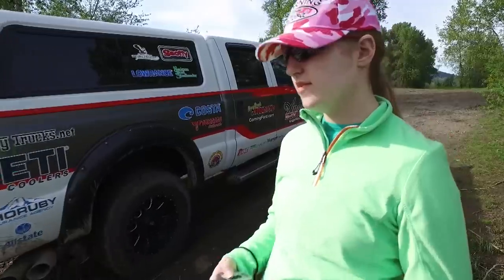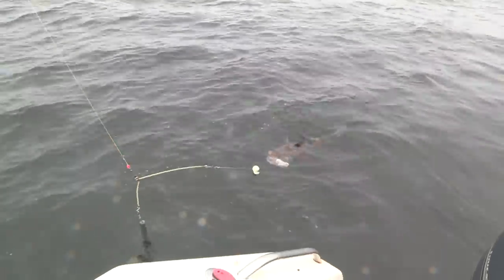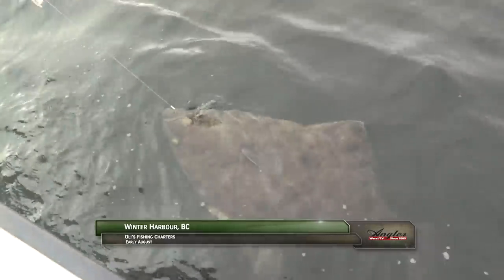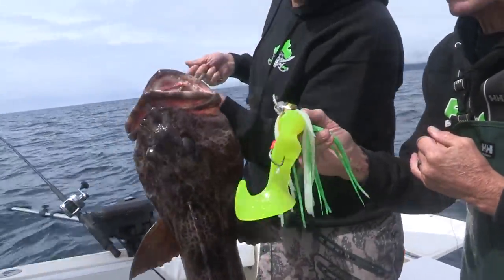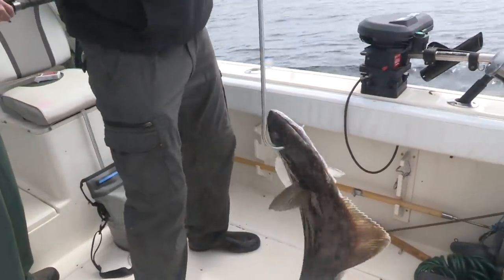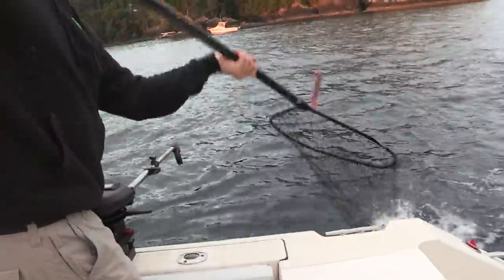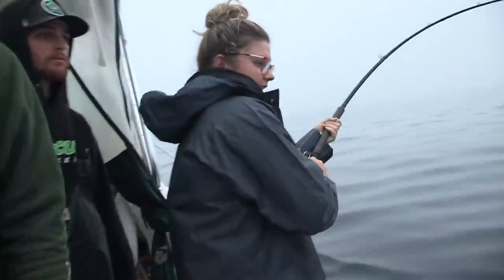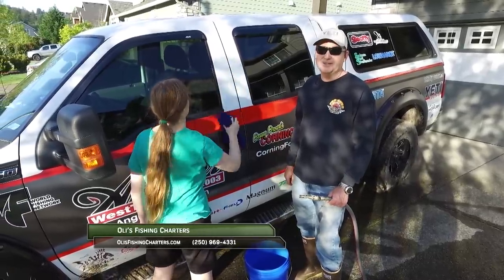Winter Harbour, BC Halibut, Lingcod & Salmon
Fish out of Oli's Fishing Charters in Winter Harbour on Vancouver Island, BC. Steve Lynch and his family load up on great eating fish with Glenn "OIi" Olson. Learn basic techniques that will help you load the boat on your next trip. Here's a video for advice on driving to Winter Harbour